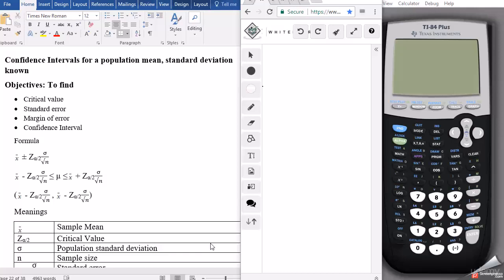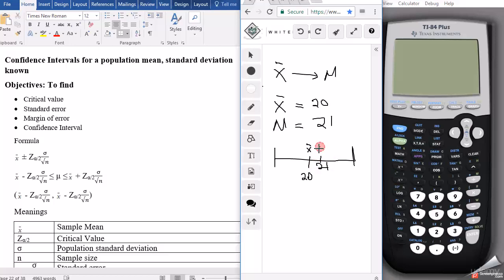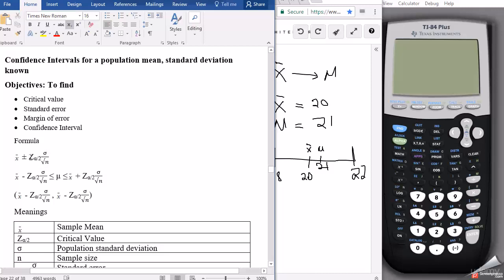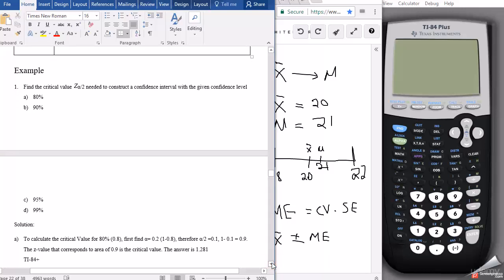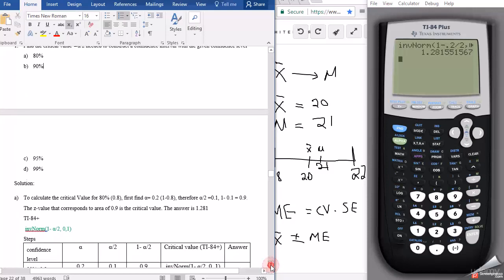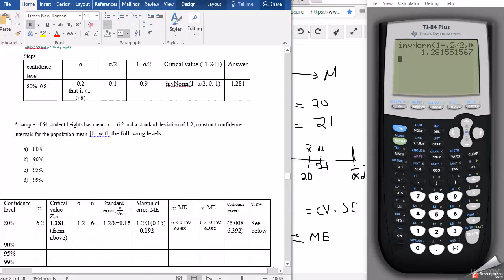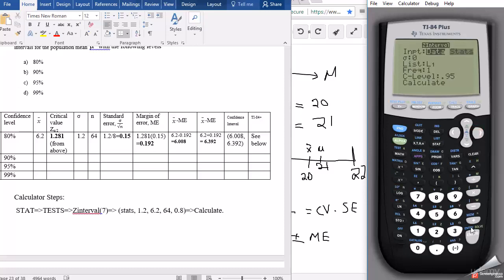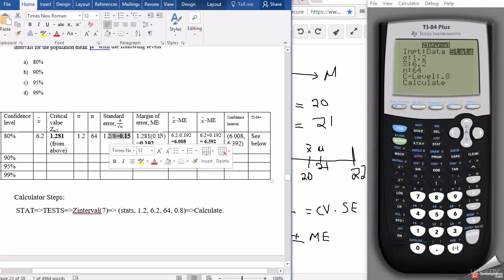College Statistics with TI-84 plus Series: Confidence Intervals when population SD is known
Finding the confidence interval for the mean when the population Standard deviation is known